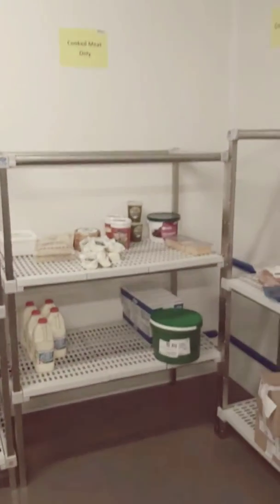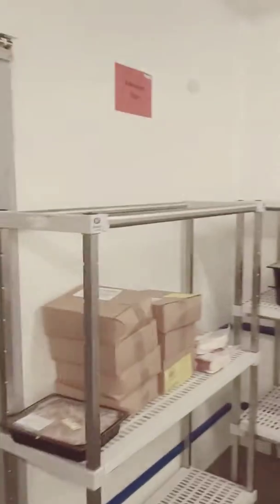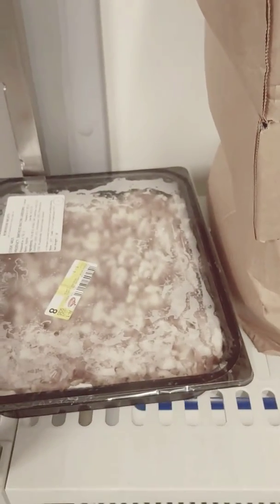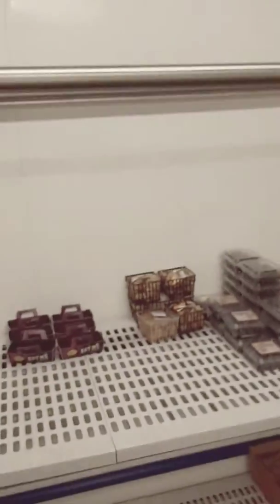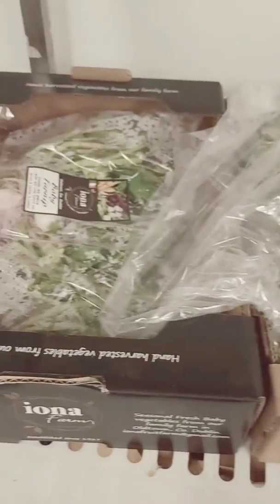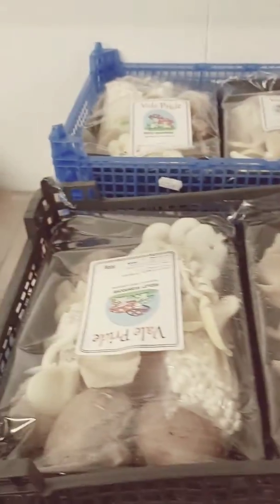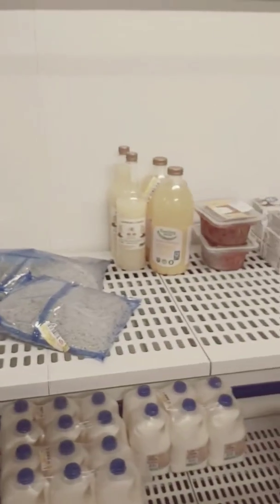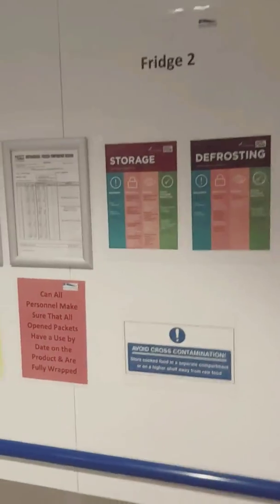Massive Walk in Fridge ..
The allocated Sections